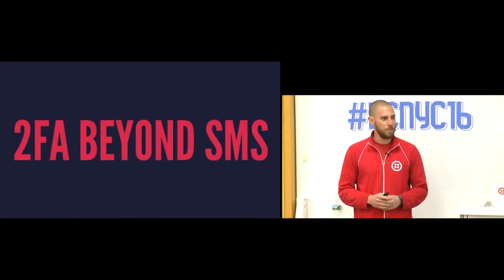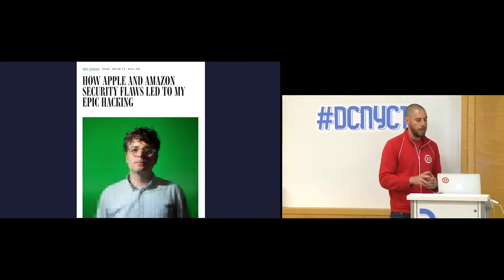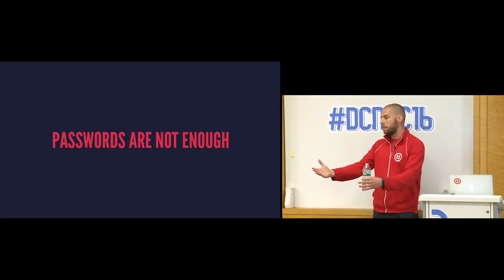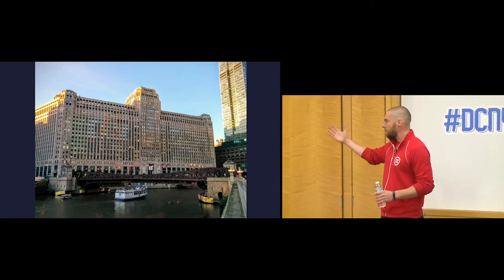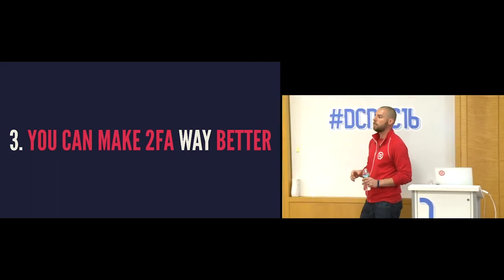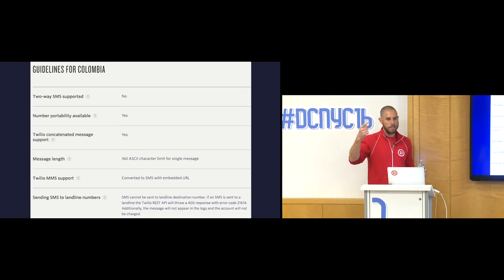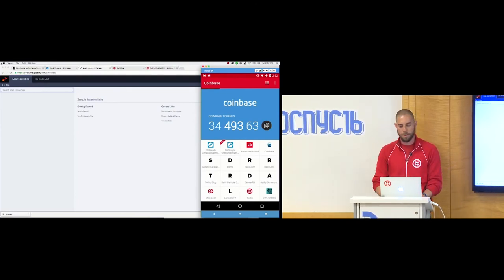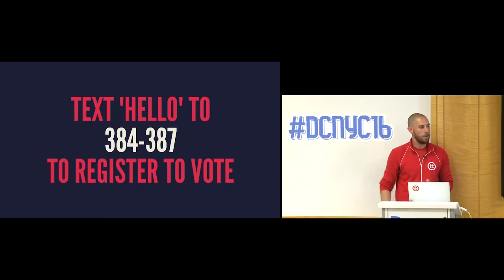Droidcon NYC 2016 - 2FA Beyond SMS (updated)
Greg Baugues, Twilio
SMS is by far the most common method of delivering a 2FA token to the user. Unfortunately, it's also unreliable, insecure, and an unpleasant user experience. In this talk we'll discuss the necessity of 2FA, the weaknesses of SMS based 2FA, and how to use the Authy Android SDK to add native push based authentication to your apps to create a secure and seamless authentication for your users.

Droidcon NYC was produced by the team at touchlab, America’s premier Android-first development & design shop. Our goal is to keep growing our company by serving the community. Stop by our next meetup